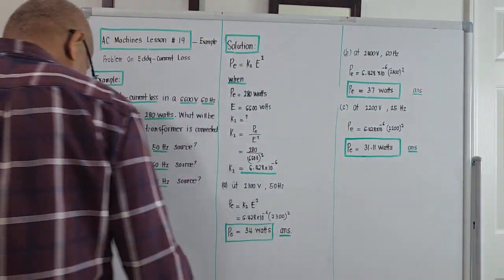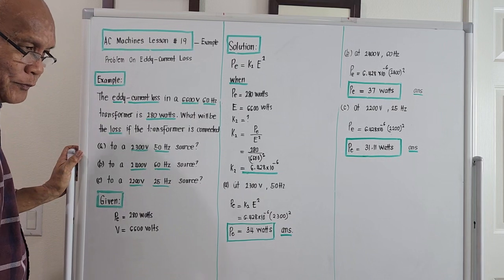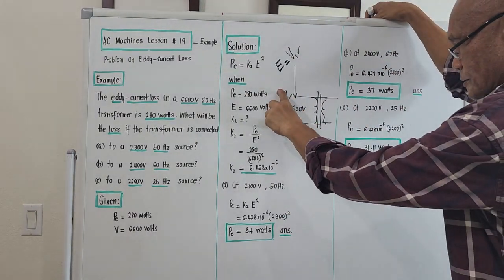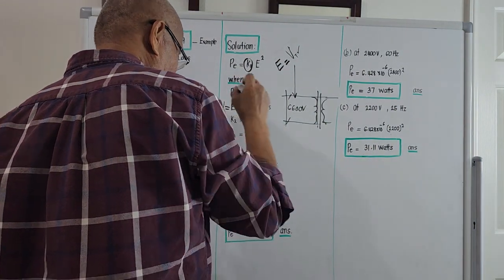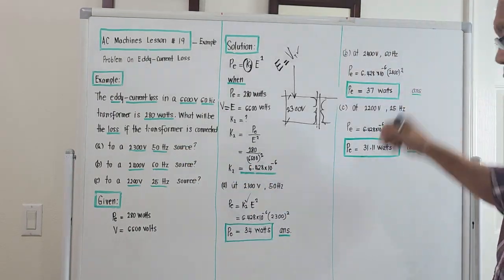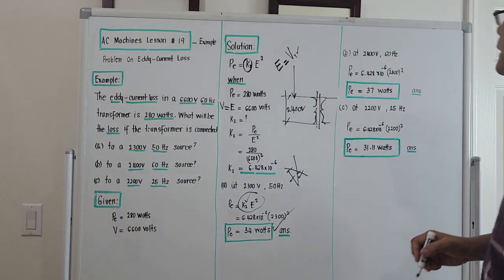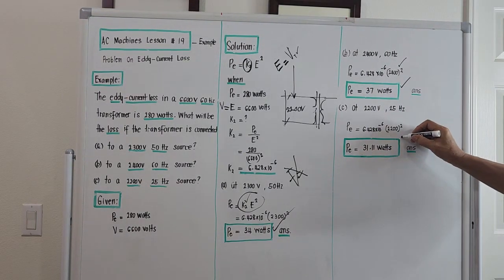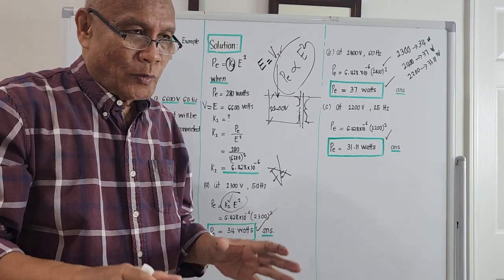AC Machines Lesson #19 _ Example Problem on Eddy-Current Loss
How to compute eddy-current loss.